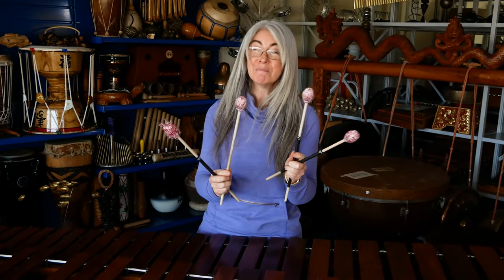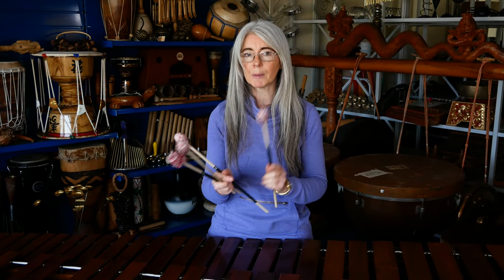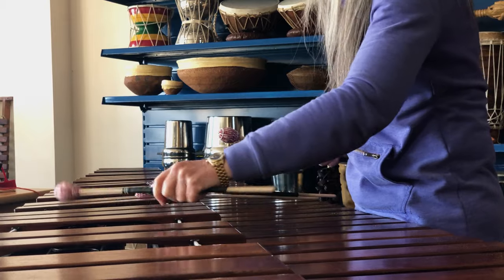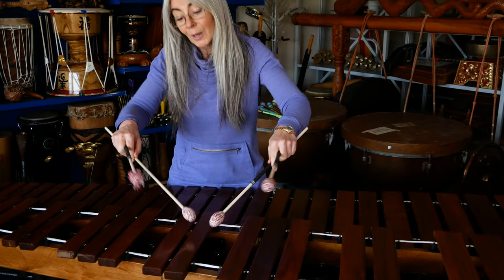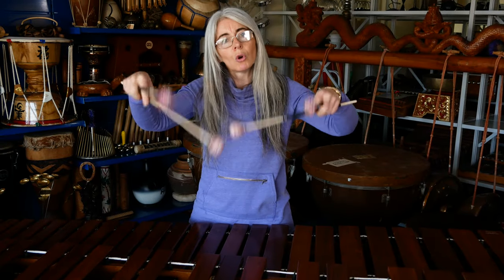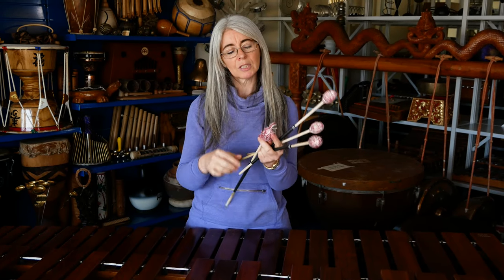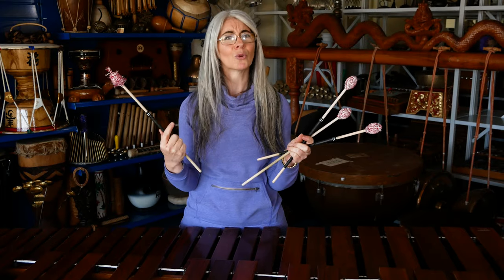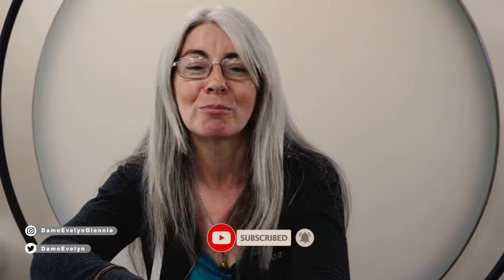Evelyn Glennie | Mallets & Soft Sticks – Medium/Soft Marimba Mallets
Evelyn shows us her medium/soft marimba mallets. Evelyn's YouTube for more!

🥁Shop Evelyn's Mallets and Sticks: (UK)

ProMark Dame Evelyn Glennie EG1 Mallet
ProMark Dame Evelyn Glennie EG3 Mallet
ProMark Dame Evelyn Glennie EG5 Mallet
ProMark Dame Evelyn Glennie Signature TX740W Drum Sticks with Wooden Tips Size XL

Cameras: Lee Enstone and Georgina Daly.
Sound: Lee Enstone.